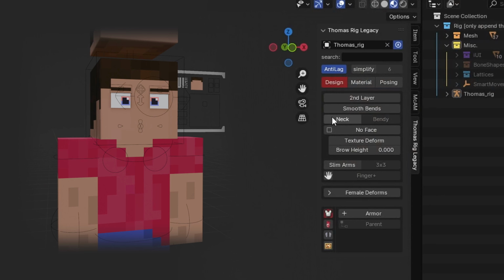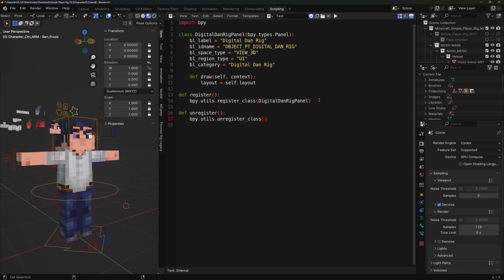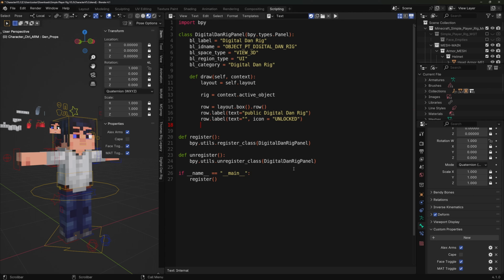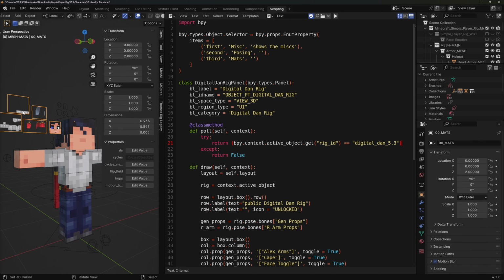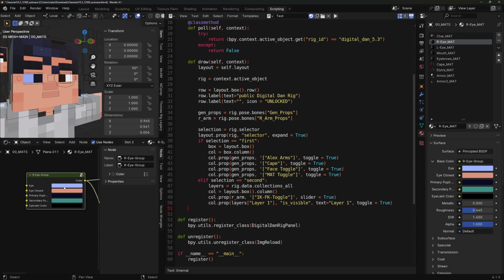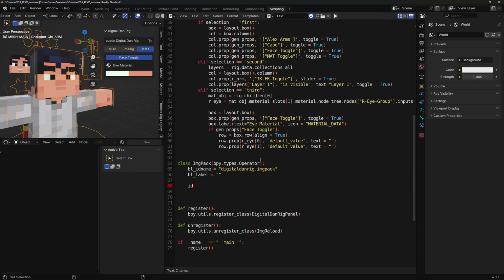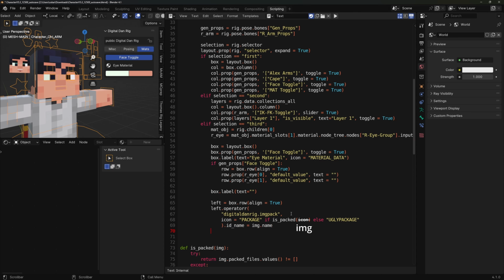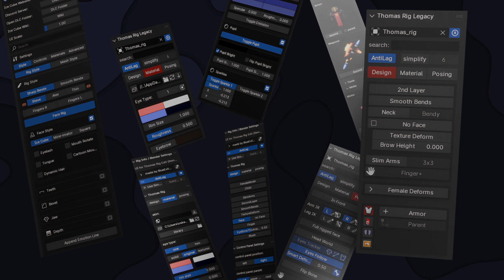Custom Rig UI Tutorial for Blender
[Video Description]

• programs  I use:
    • Blender
    • OBS
    • Affinity Photo
•  Davinci Resolve

This tutorial shows you how to create your own custom UI for any of your blender rigs. It will teach you the basiscs for accessing and displaying properties as well as a "texture changer" which lets you easily change textures of materials in the UI. I will create a little script for a Minecraft rig as an example. Little python knowledge would make it easier for you ;)

Chapters:
0:00 Introduction
0:25 Rig ID explanation
0:44 Blender Settings for scripting
1:20 Creating the Rig ID
1:48 Creating the script , panel class
5:06 Different UI components
5:40 Nesting UI components
6:20 Writing a label
7:05 Using an icon for a label
8:20 Accessing and displaying rig bone properties
13:55 Showing bone layers and their visibility settings
15:20 Showing material settings inside the UI, usage of a material object
19:19 Image changer
25:44 Convert script into an addon
27:15 Blender API Overview
28:15 Ending